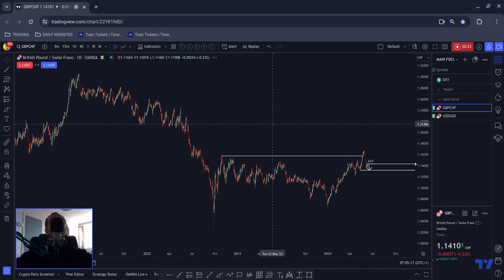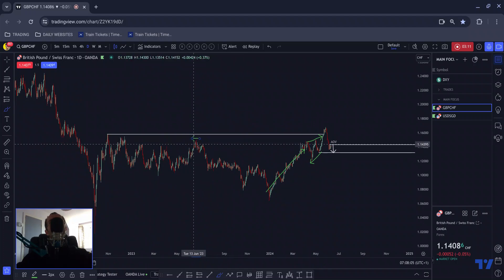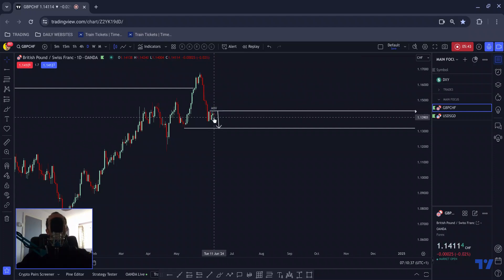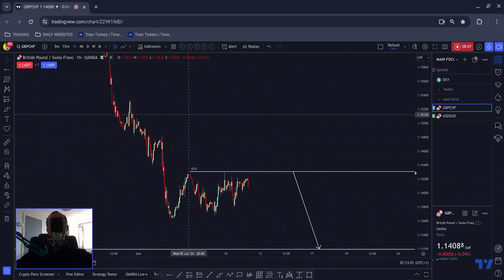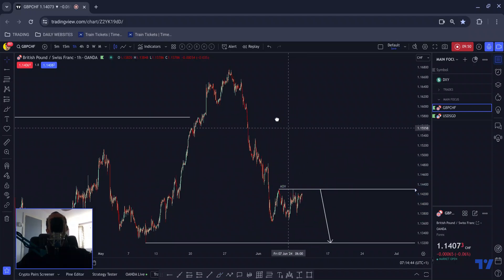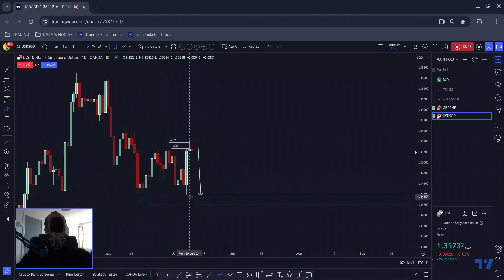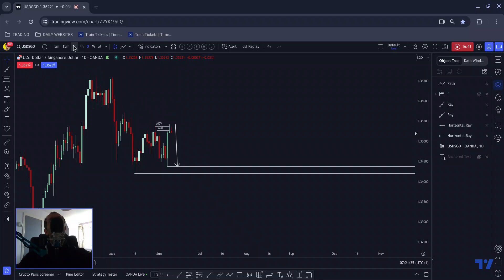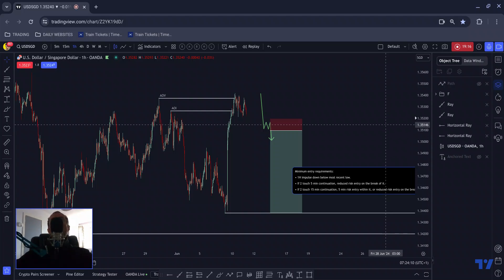GBP/CHF Short and USD/SGD Short